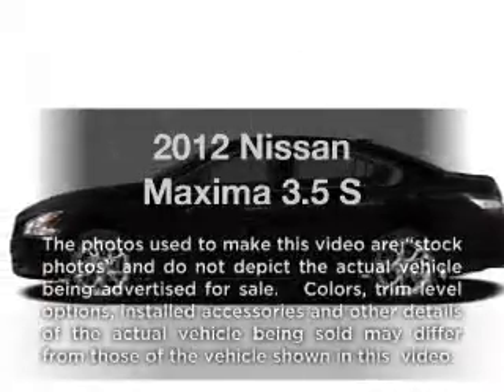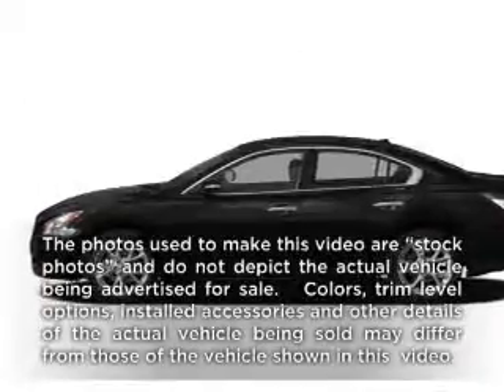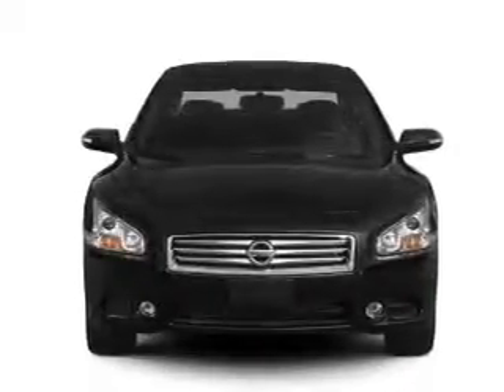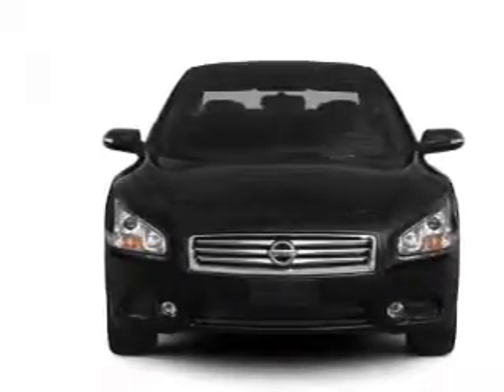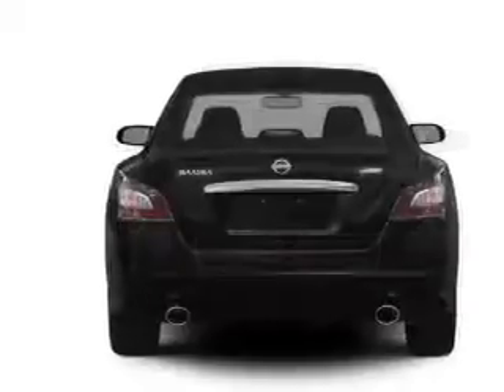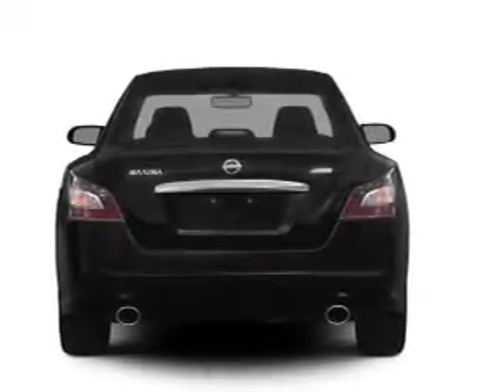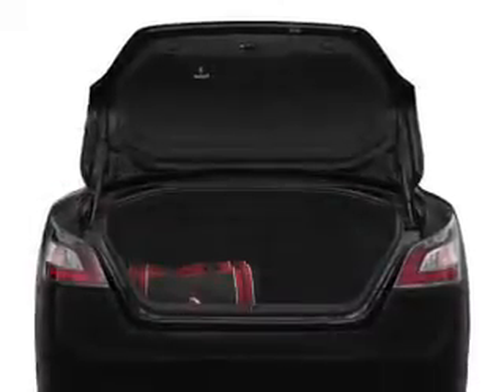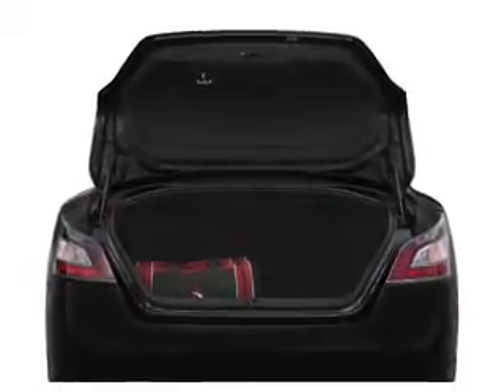2012 Nissan Maxima - Philadelphia PA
Year: 2012
Make: Nissan
Model: Maxima
Trim: 3.5 S
Engine: 3.5 liter 6 cylinder 24 valve
Transmission: Automatic CVT
Color: Brilliant Silver Metallic
Mileage: 0
Address:
6723 Essington Ave.